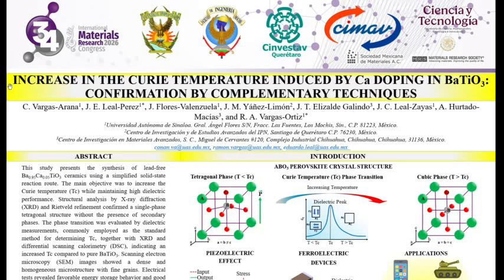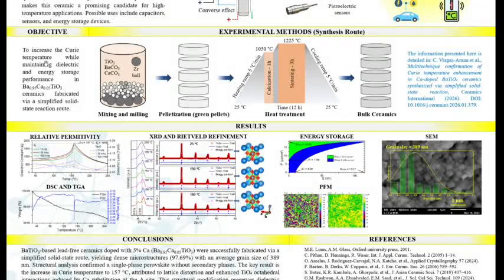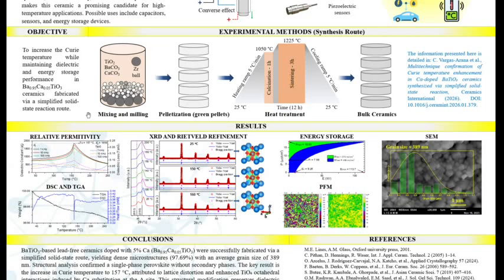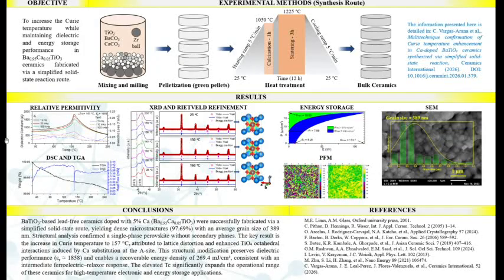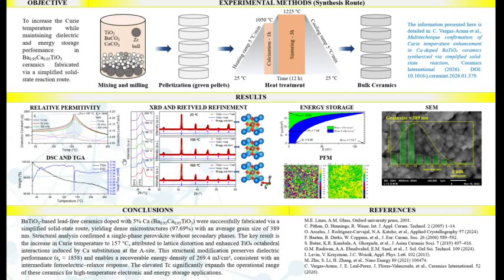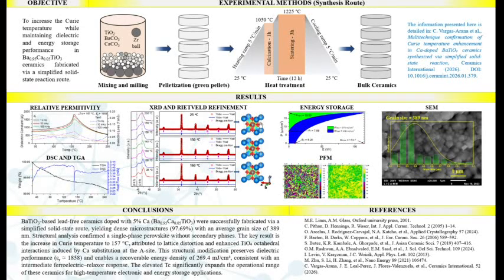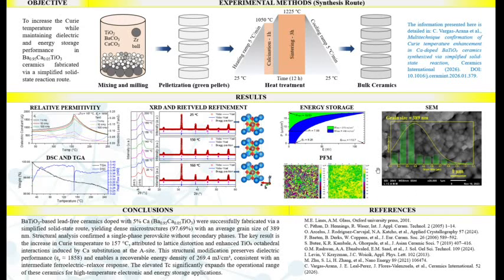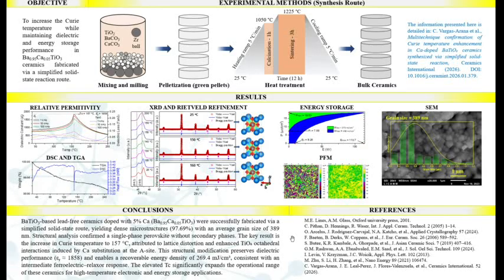INCREASE IN THE CURIE TEMP INDUCED BY Ca DOPING IN BaTiO3: CONFIRMATION BY COMPLEMENTARY TECHNIQUES